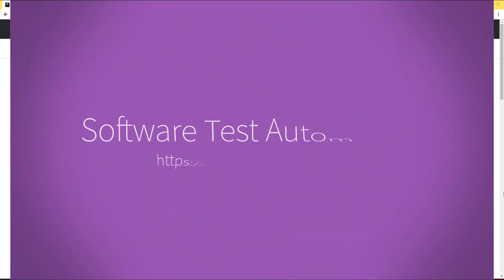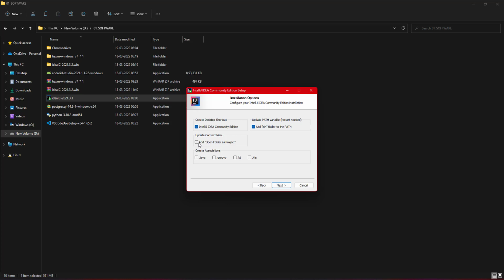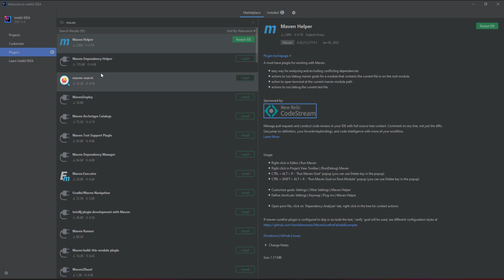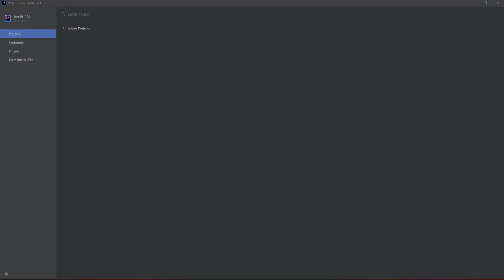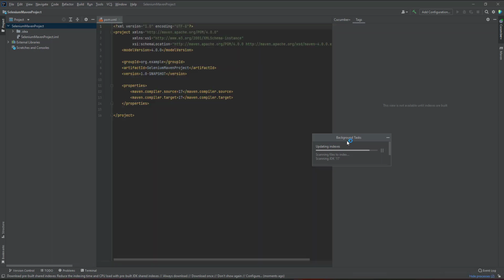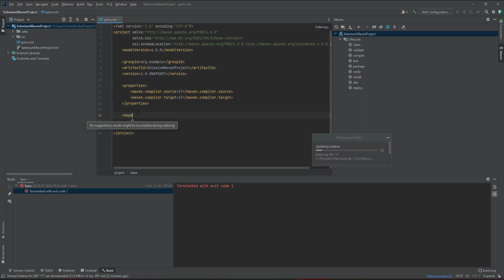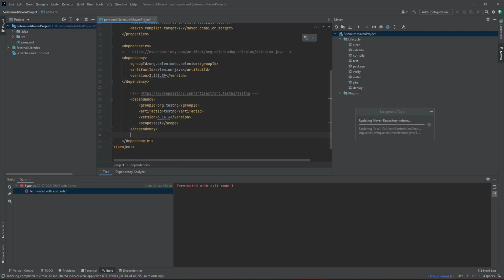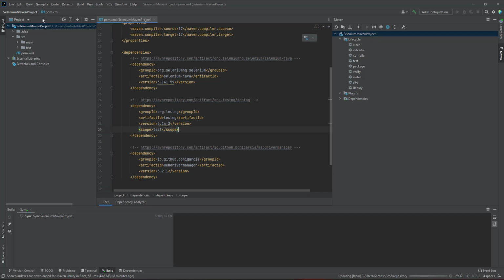How to install IntelliJ IDEA, Configure Selenium WebDriver and Install Maven plugin